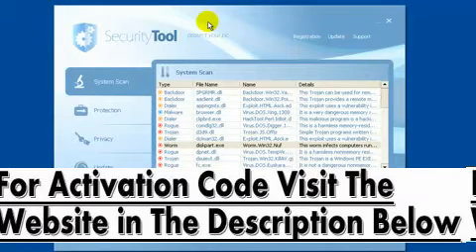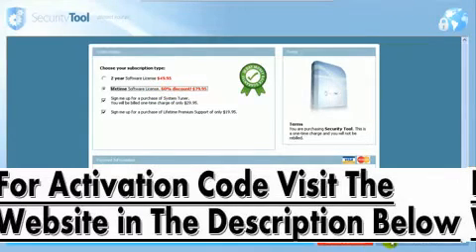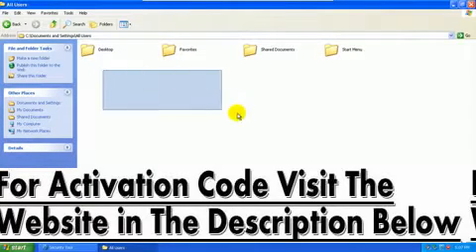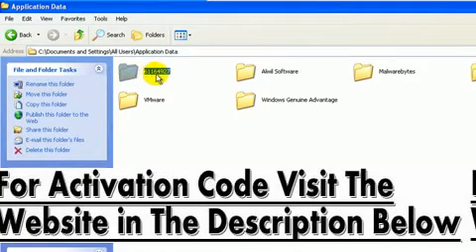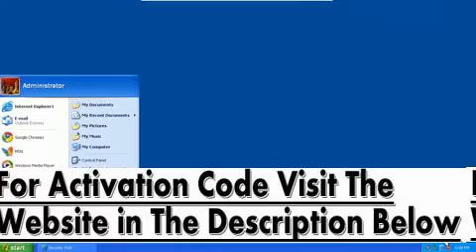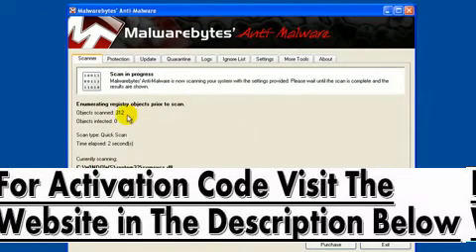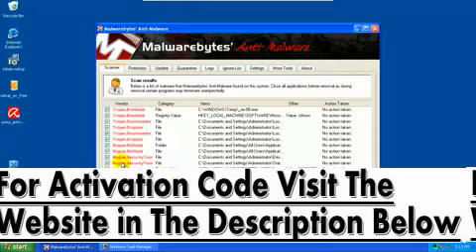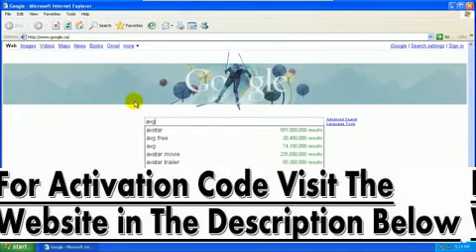How To Remove System Tool Virus Manually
- Learn How To Remove System Tool Virus Manually - Enter our website if you want to uninstall System Tool the easy way ! We have discovered that entering a single Registration Key you can unlock System Tool in 20 seconds without all the hard, manual work. Enter for the System Tools Serial Number.